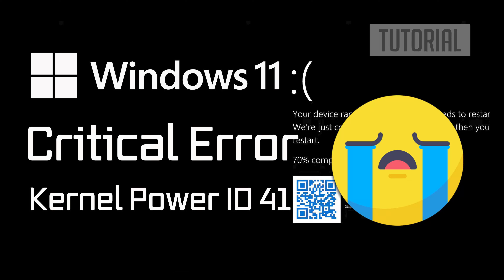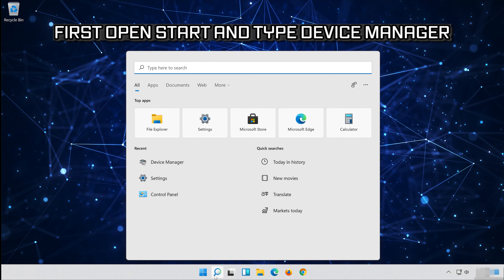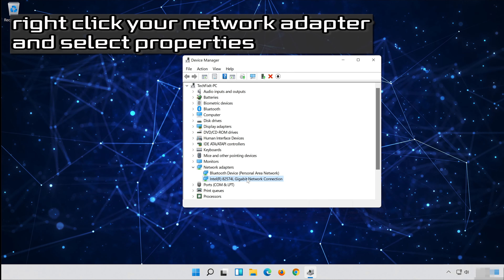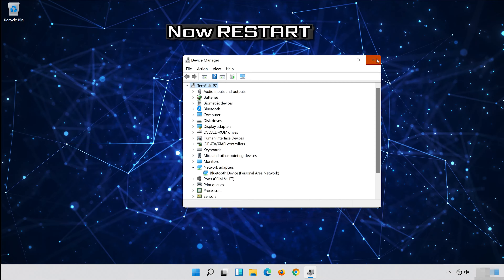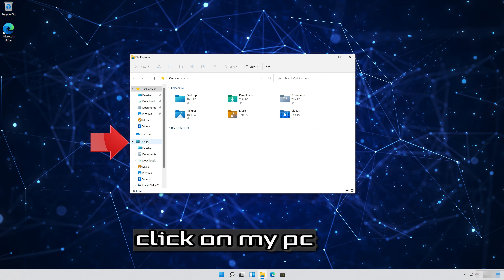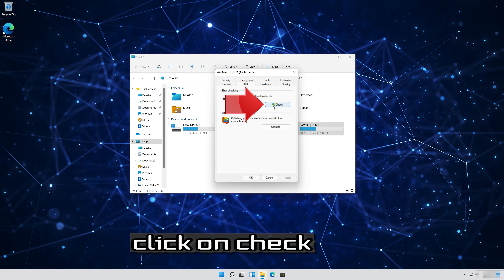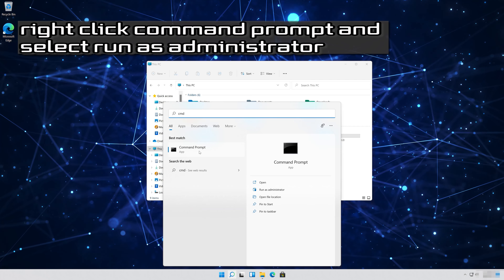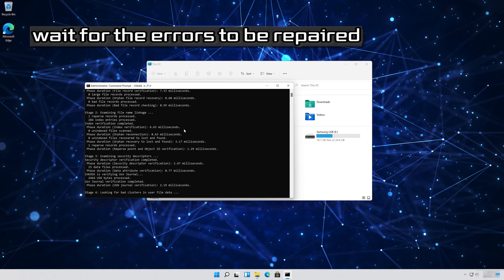Kernel Power ID 41 Critical Error in Windows 11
The Kernel-Power Event ID 41 critical error in Windows 11 is a system event log entry that indicates the system has unexpectedly shut down or restarted. This error is often associated with sudden power loss or hardware issues. Troubleshooting the Kernel Power Event ID 41 error involves identifying and addressing the underlying cause, which may require a systematic approach, including hardware diagnostics, driver updates, software troubleshooting, and system optimizations.

Problems resolved in this guide:
how to fix kernel-power critical error (event id 41)
how to fix windows kernel event id 41 error

 》 CHAPTERS 《

00:00 Intro
00:33 Solution #1
01:49 Solution #2
02:46 Solution #3
03:44 Solution #4
04:46 Outro